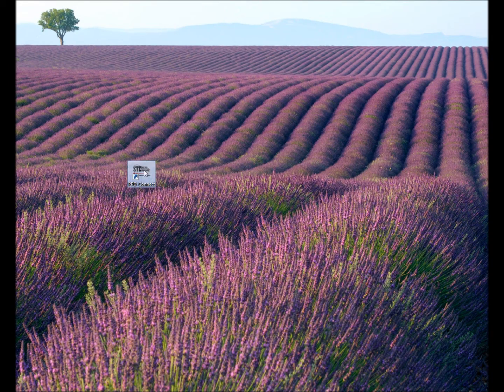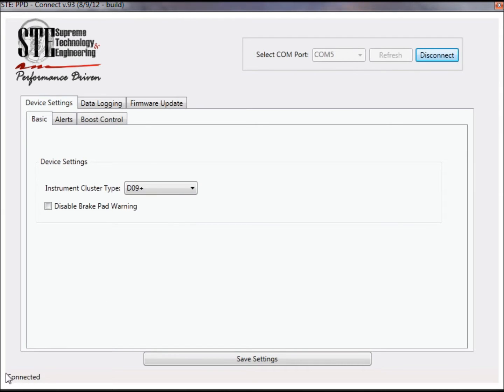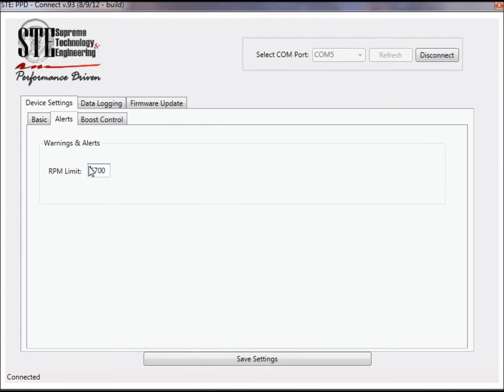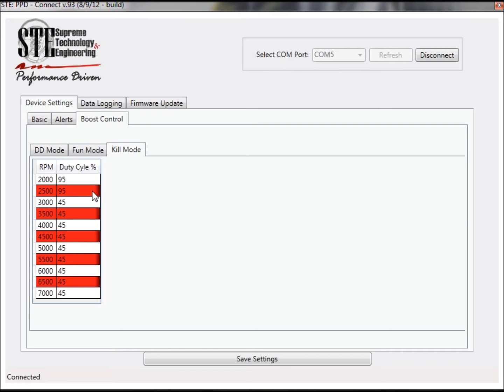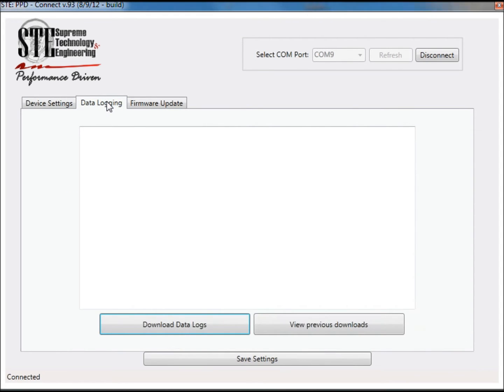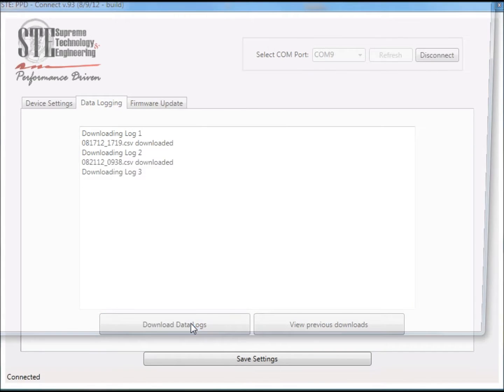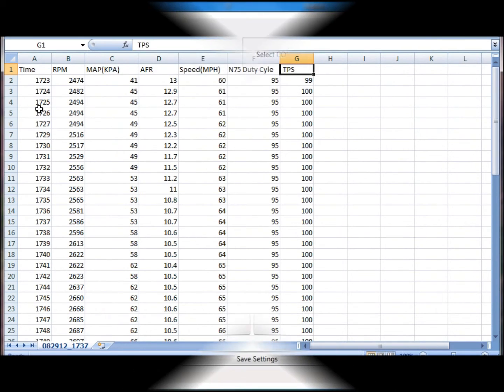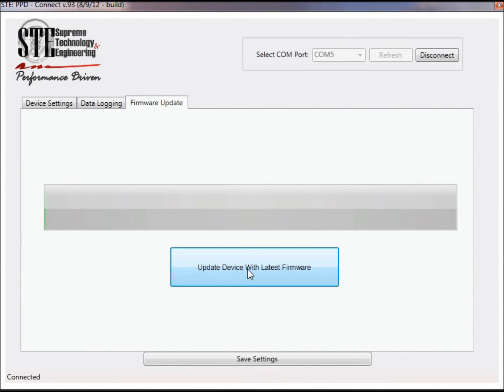PPD Connect (Software demo)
PPD connect is a windows based utility used to make configuration changes to your PPD device. The utility allows you to adjust RPM rev limit for LED shift light and audible cluster warning, tune boost control maps, retrieve data  logs, and update the device's firmware.

The Performance Parameters Display is the ultimate integrated performance gauge solution for your Audi. for more informaton.